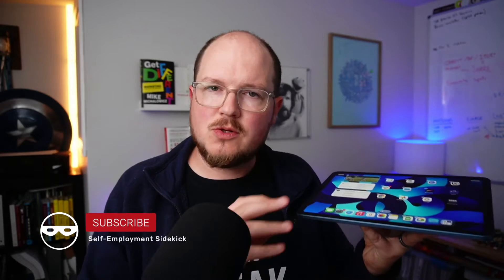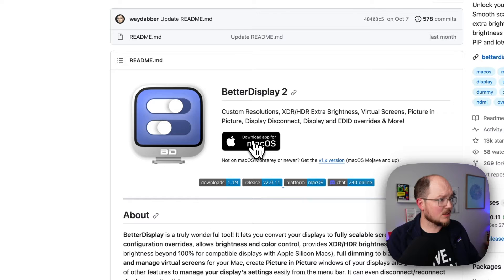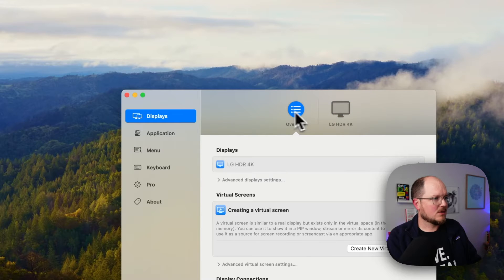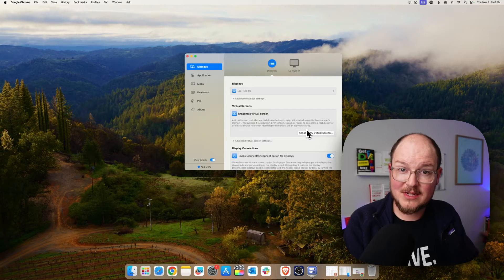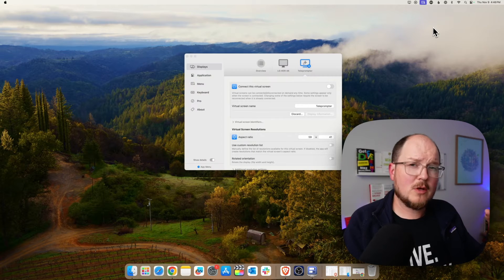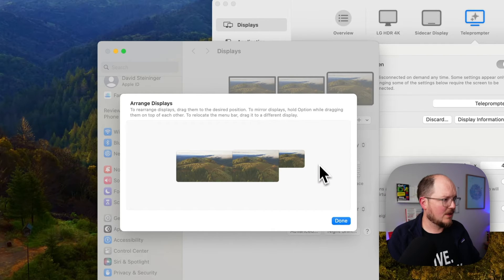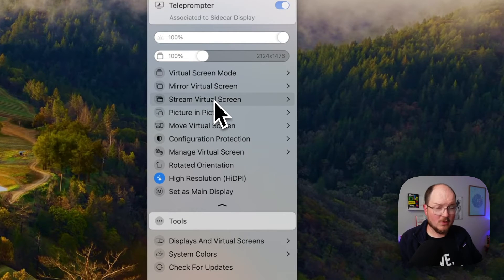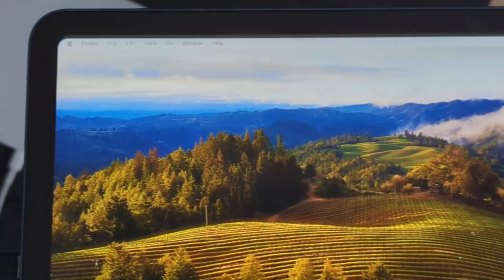Use Your iPad as a Teleprompter with BetterDisplay 2.0 (Updated)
Learn how to mirror flip your iPad to use it as a teleprompter screen with the BetterDisplay app. This simple trick will make your filming process easier and more professional!

🛒 Here's are a few teleprompter options the should work well with an iPad (paid link)

I recently shared a walkthrough on how to mirror flip your iPad display so you can use it as a teleprompter screen. One of the keys to making this possible is a handy app called BetterDisplay. Since I recorded that tutorial, the developers of BetterDisplay released version 2.0. This included some significant changes to the UI, and judging by some of the comments I received on the original video, some of the instructions no longer matched up. So here is an updated step-by-step tutorial on how to use BetterDisplay and Sidecar to use your iPad as a teleprompter screen.